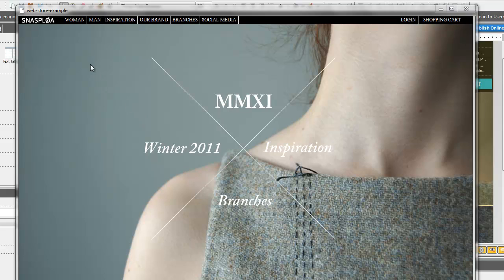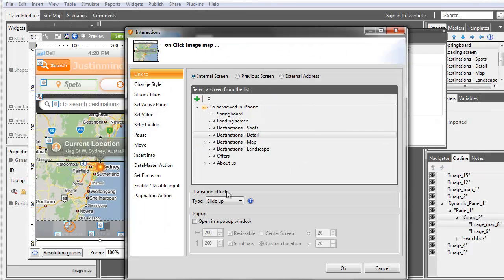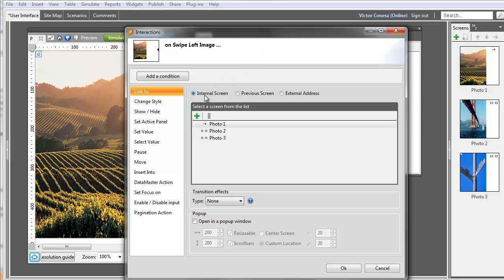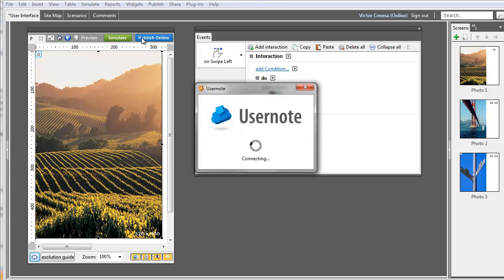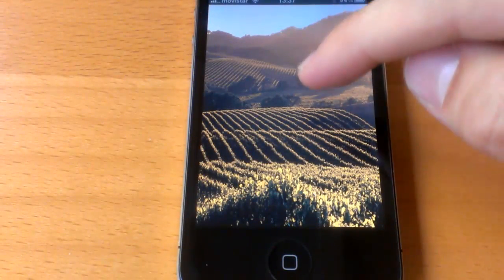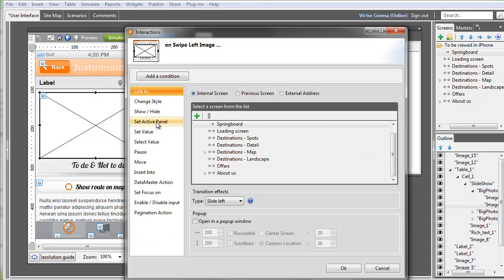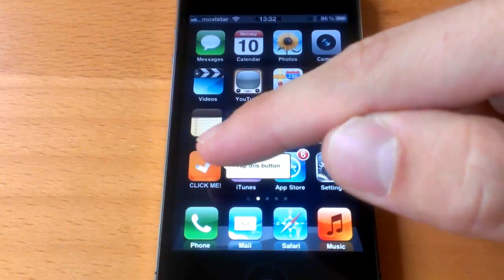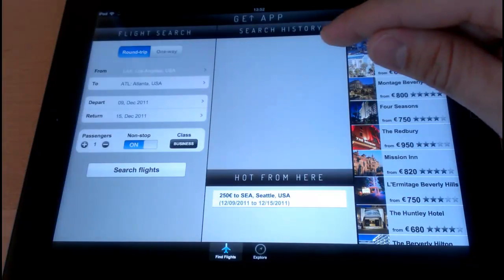jQuery mobile like effects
- For all the Justinminders that use our tool to prototype mobile apps, this is a gift for you: transition effects. Now you can prototype the fully experience of a mobile app (inside a mobile) adding to your prototype flips, slide, flow, turn and pop effects to your links. YOU MUST TRY THIS. I promise you will be amazed.